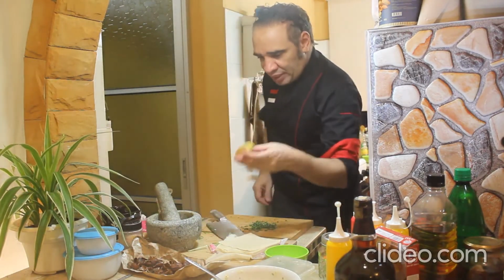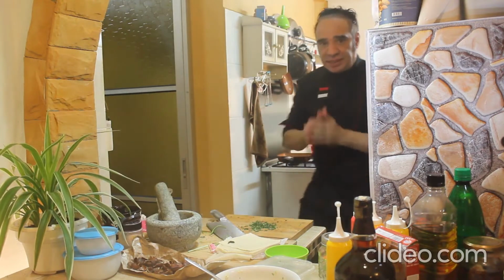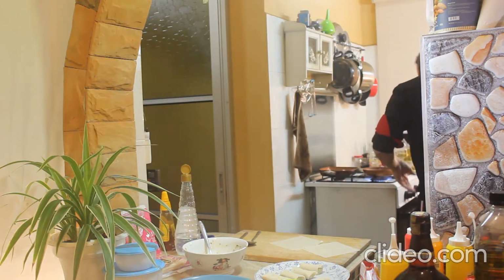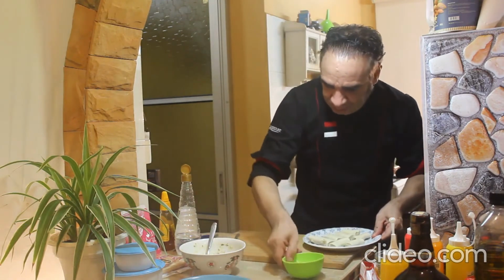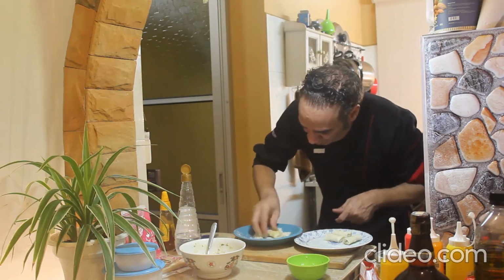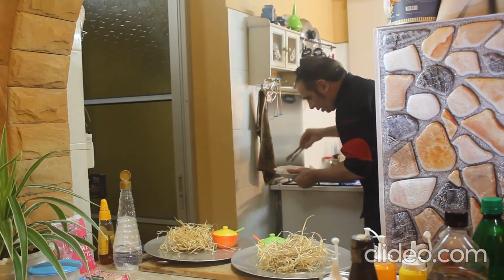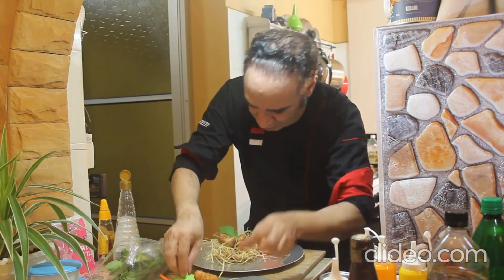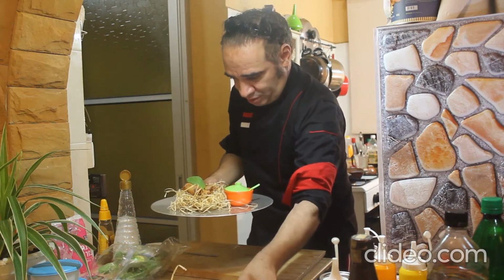Chestnuts with cheese deep fried finger roll the old style way